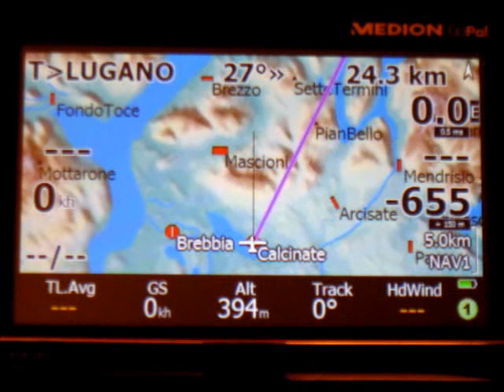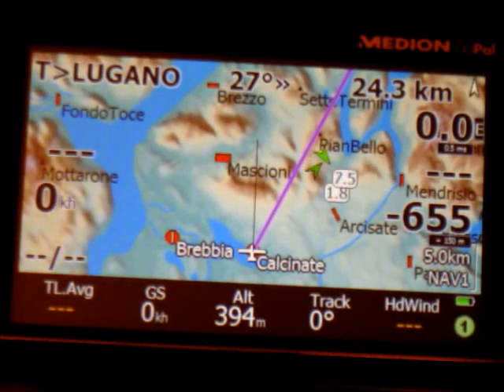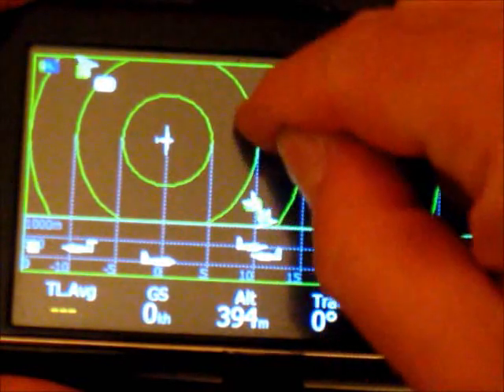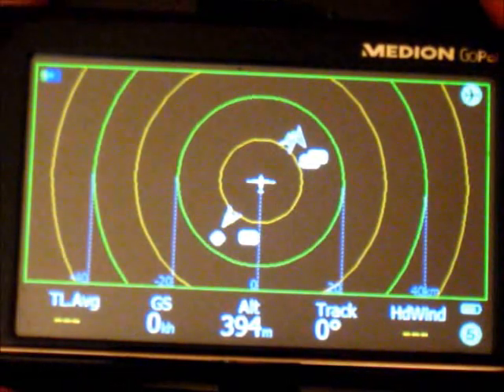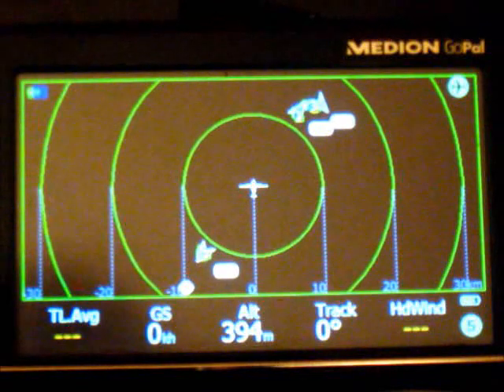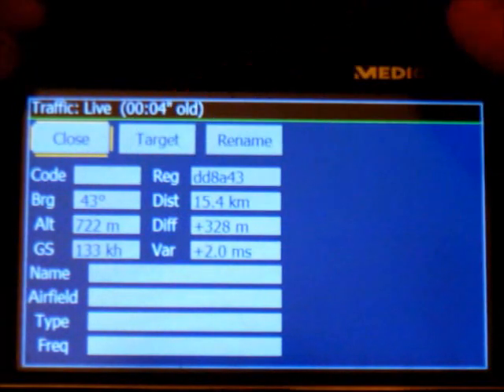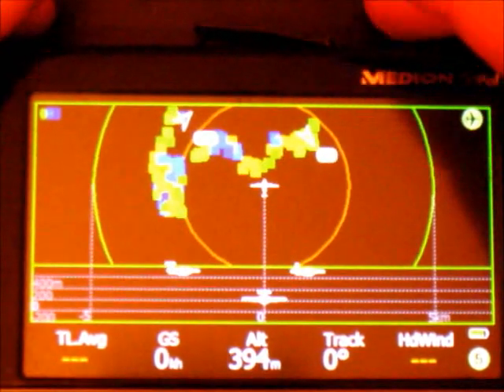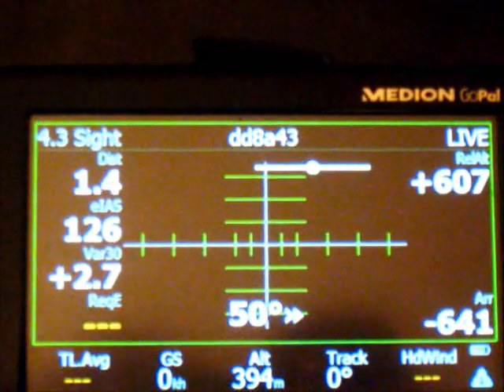FLARMradarpreview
LK8000 Tactical Flight Computer v4 FLARM radar draft tutorial.
This is a preliminar tutorial on how the new FLARM radar page work on LK8000 version 4.
LK8000 is a freeware open source software.